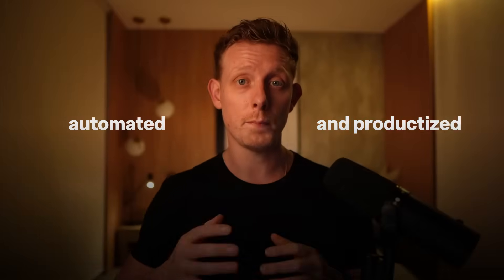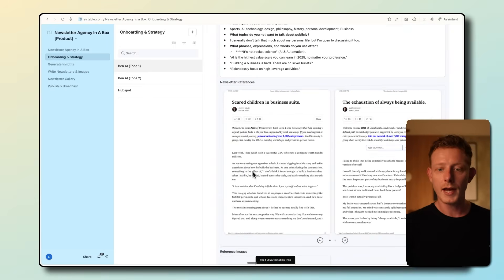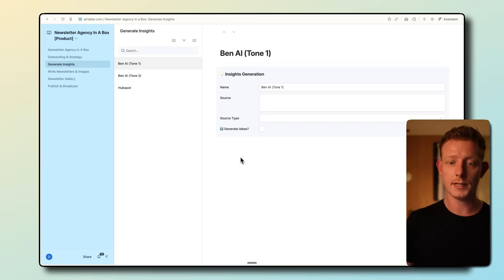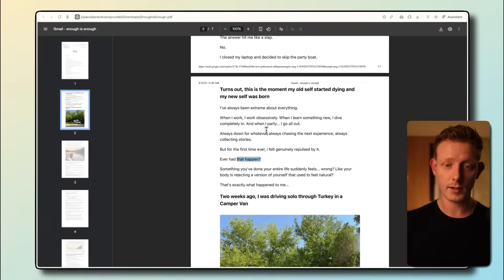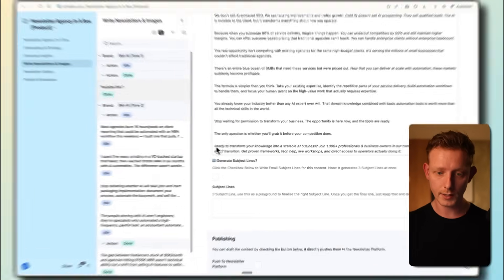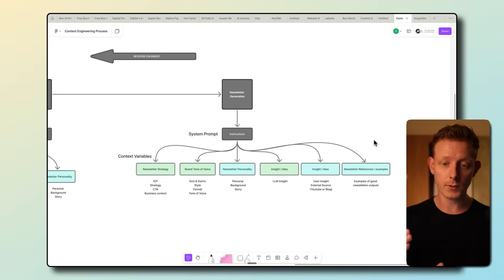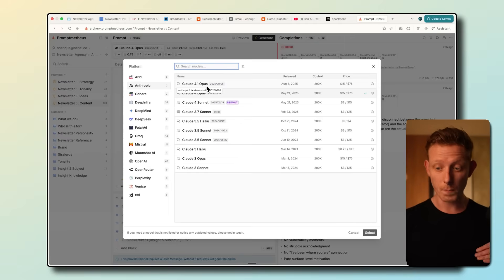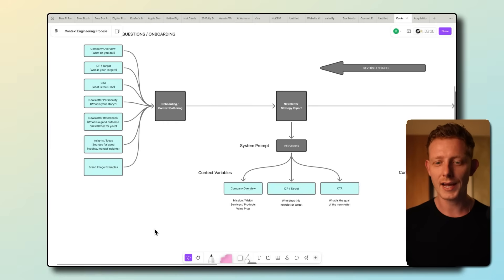I Automated a Newsletter Agency with 1 AI System (no-code)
Get the newsletter system ⤵️

We are hiring Marketers and Engineers! Apply here ⤵️

Chapters:
00:00 - Intro
00:46 - Demo
13:00 - Context Engineering Process

👋🏼 About me:
I'm Ben. I built two $1M ARR AI Businesses & I (try) to teach others how they can too.
I believe non-technical professionals have a unique opportunity in the AI era to build Profitable Business fast.

I make videos that cover:
1. Why AI is the best time in history to build a scalable business.
2. How to Learn AI Automation fast as a non-developer.
3. AI Business strategy to help you build a business fast